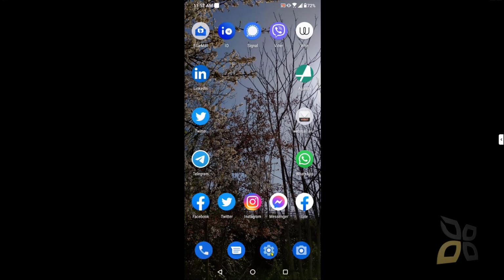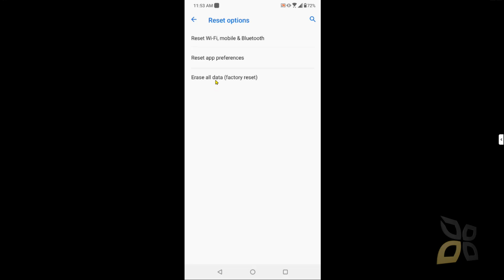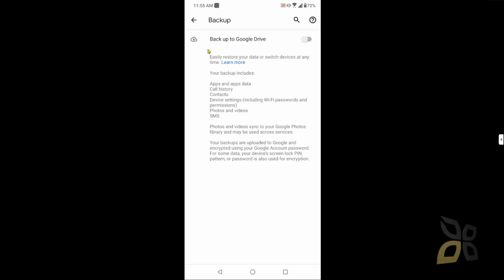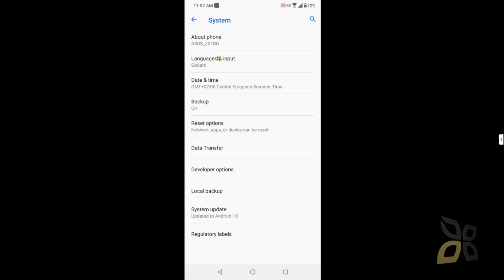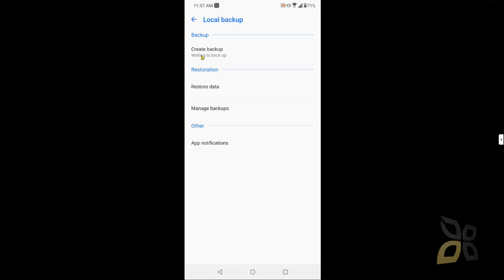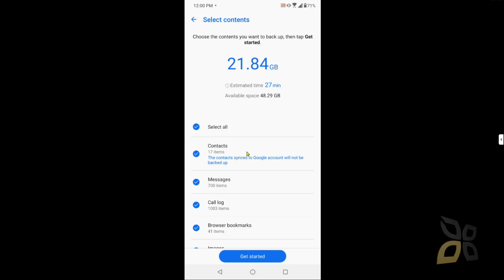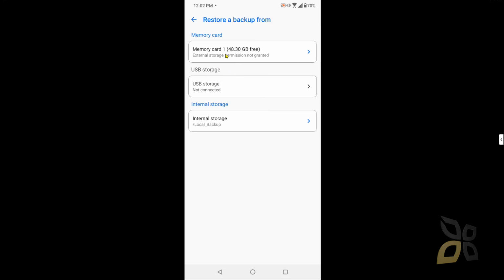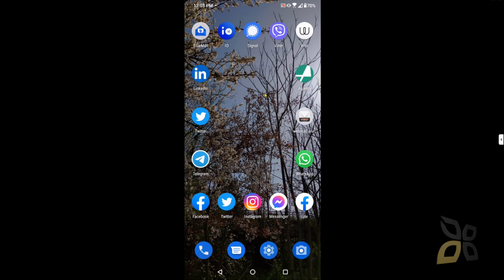Video Guide - Save Data and Reset Smartphone, Delete Everything, Create Local & Remote Backup Cloud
Video Guide - Save Data and Reset Smartphone, Delete Everything, Create Local & Remote Backup in Google Drive, Cloud Copy